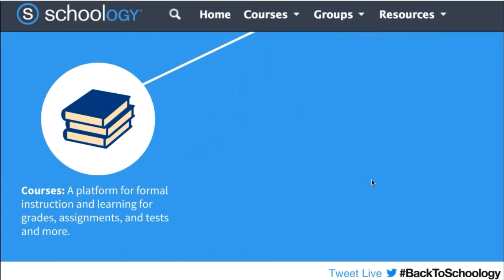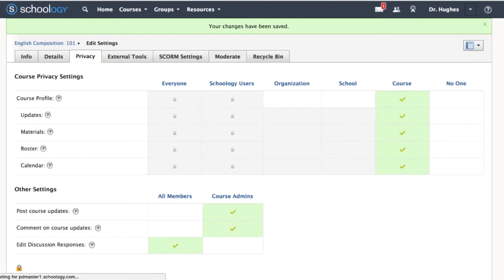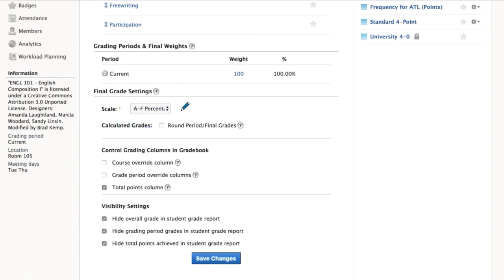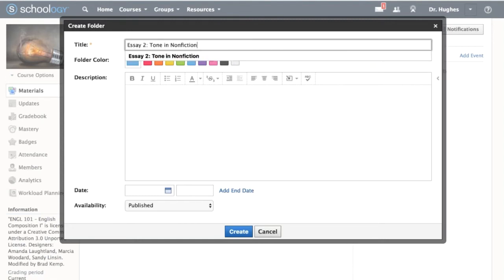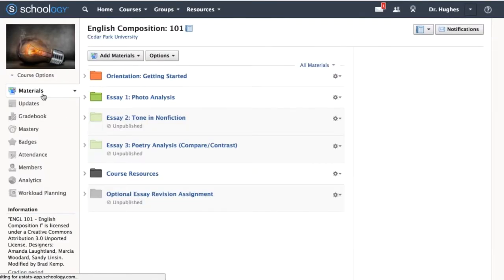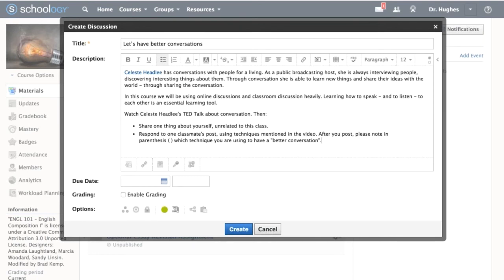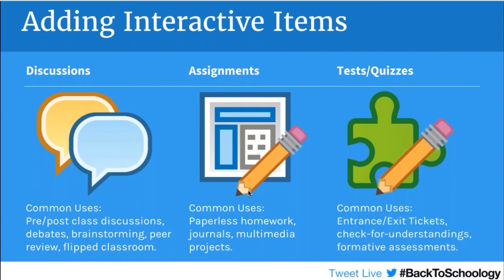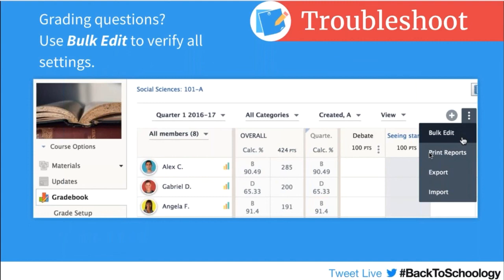First Steps with Schoology - For Higher Education